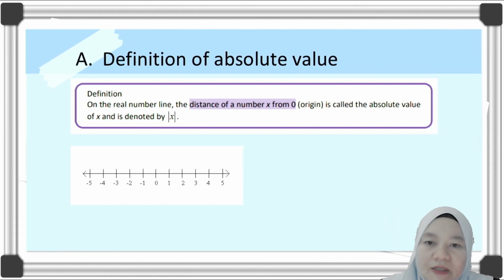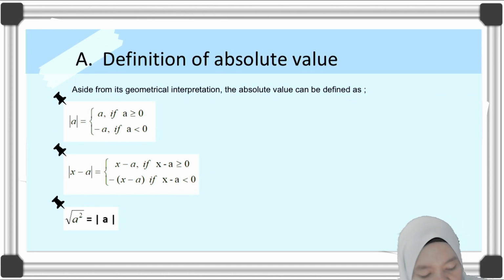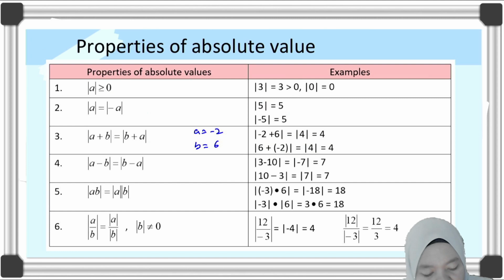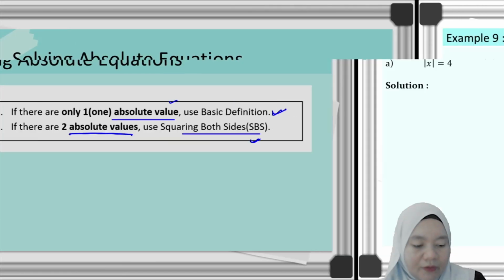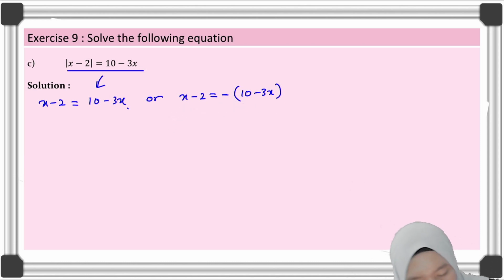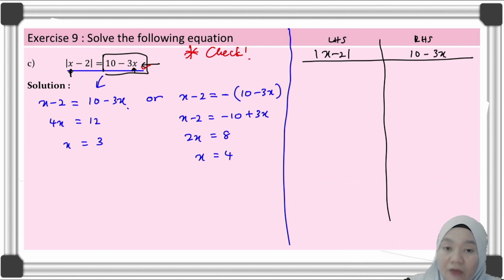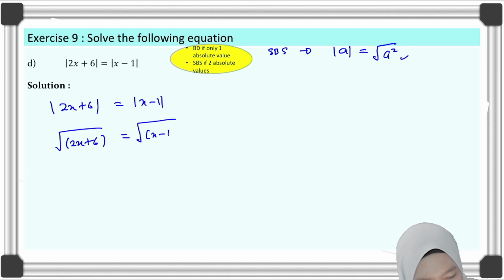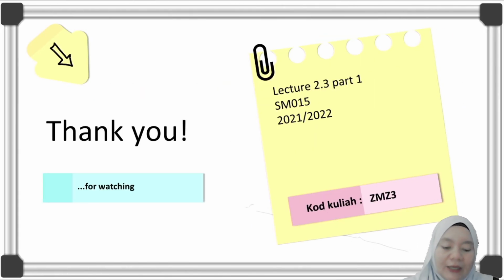SM015 Mathematics. 2.3 Absolute Values Part 1